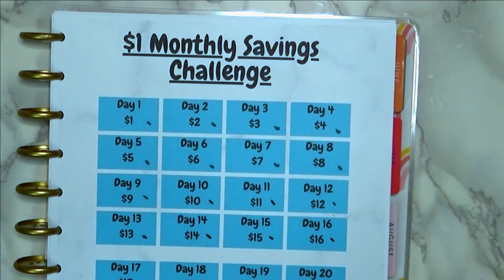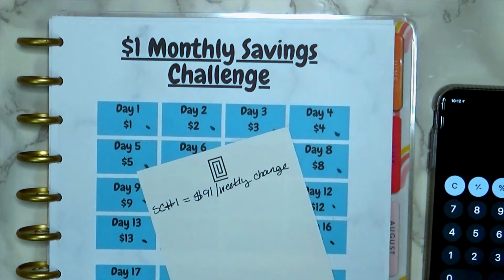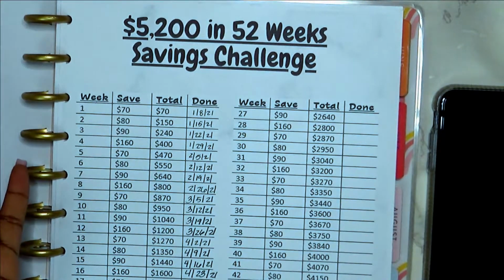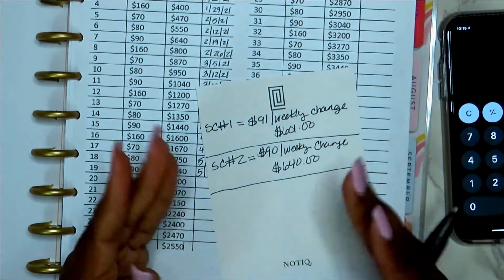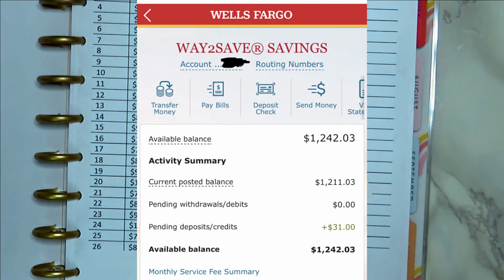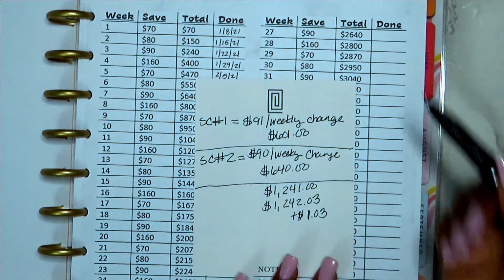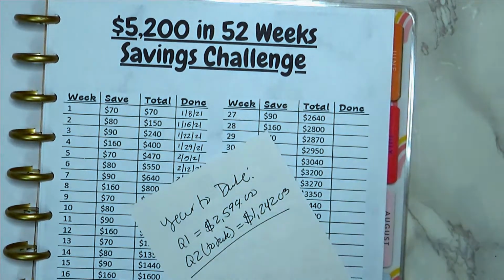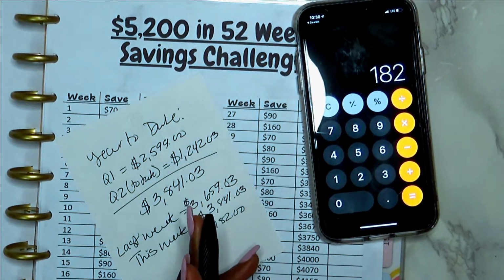Money Monday 5.17.2021 | $10K Savings Challenges Check In | How To Maintain Consistency With Savings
Purchase budget sheets, bill pay icon stickers and sticker kits

Premium Matte Sticker Paper:

Code if you download Ibotta App: YTTUHUW

Code if you download Ibotta App: THERAVYNSNEST1

Lastly, all products/services I mention or review here on channel is honest feedback, based on my use of the product/service and if I like it. But I will always let my audience know if a product was sent to me by a company or purchased with my own funds.